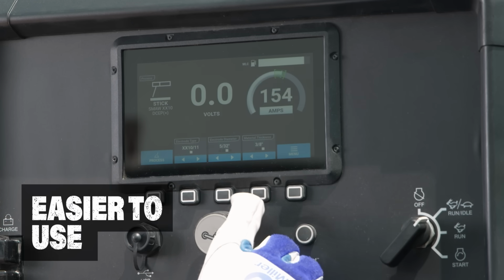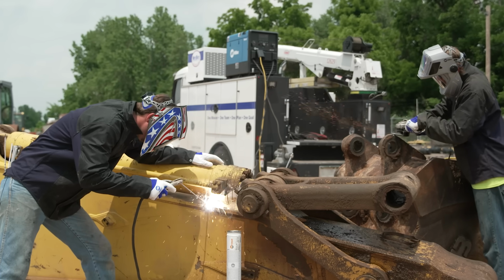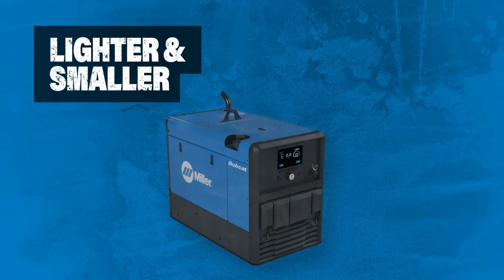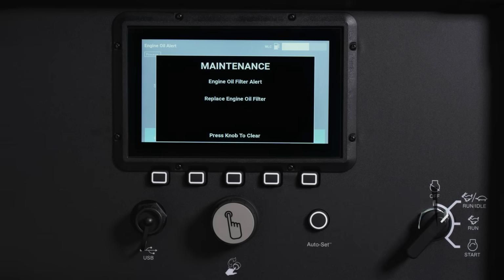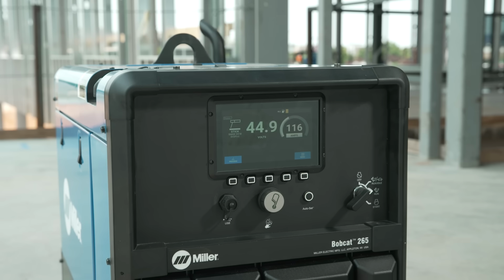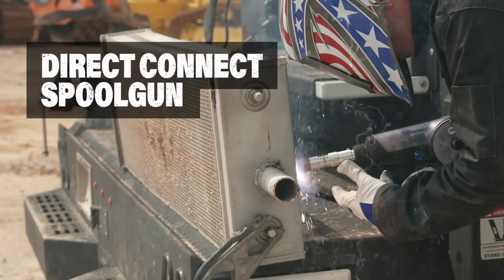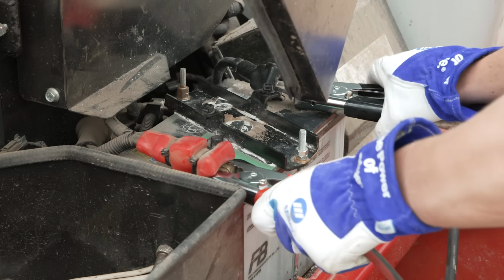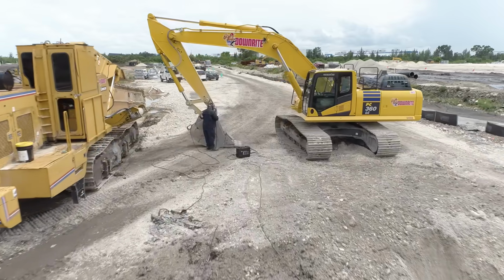Bobcat™ 265 Engine-Driven Welder: The Legend. Redefined.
The new Bobcat™ 265 delivers the ability to take on more jobs, smooth arc performance and easy operation — all in a more compact, reliable machine.

This legendary engine-driven welder delivers full auxiliary power for all your tools at any weld setting, and its Auto-Set™ technology makes weld parameter setup easy and accurate for operators of any skill level. The built-in productivity screen displays predictive maintenance information to help plan service ahead of time. Discover how you can save time, fuel and your bottom line with this redefined engine-driven welder from Miller.